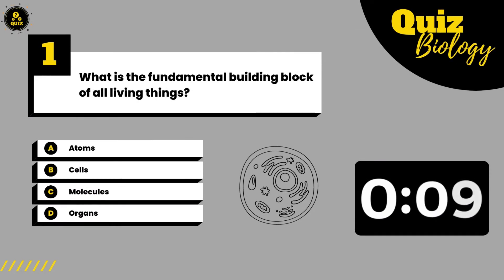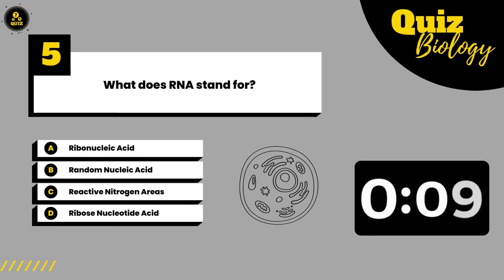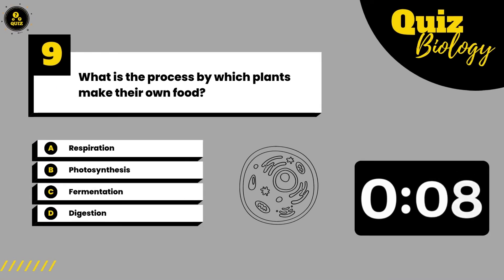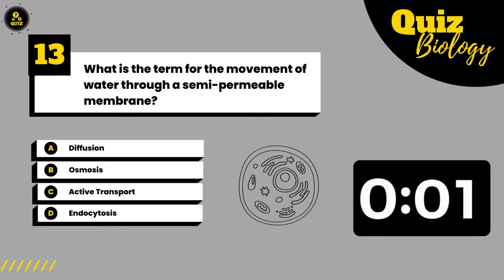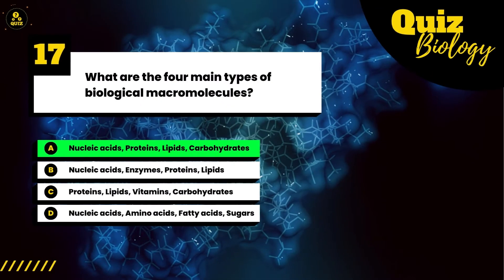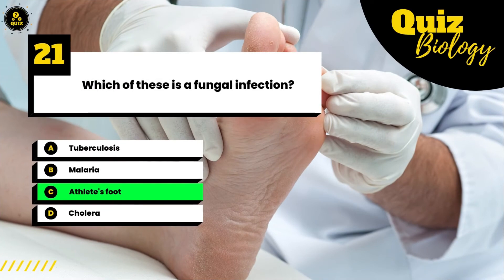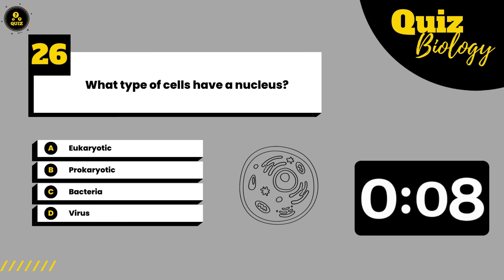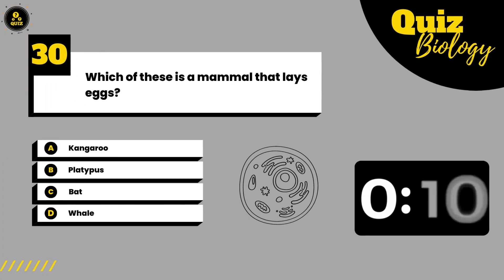Biology Quiz: Can You Outscore a High School Top Student? Quiz #1 | How Much Do You Know?*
Biology General Knowledge Quiz #1 | Biology Multiple Choice Quiz | How Much Do You Know?

Welcome to our Biology Quiz! Designed for students, biology enthusiasts, and curious minds alike, this quiz will test your knowledge of the fascinating world of biology. Dive into questions about everything from cellular structure to ecosystems, genetic codes, and more.

Challenge yourself with this biology quiz and see how much you really know! Join us in exploring the building blocks of life. Share your score in the comments, and don't forget to challenge a friend!